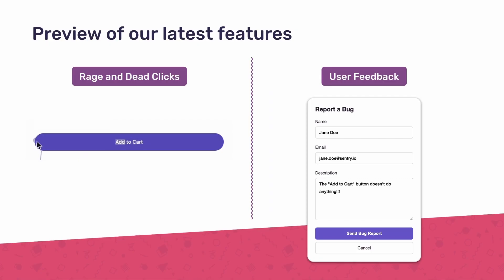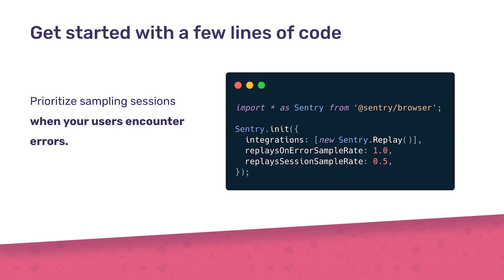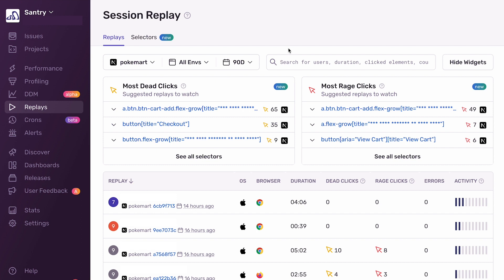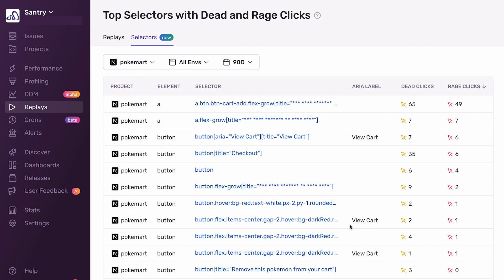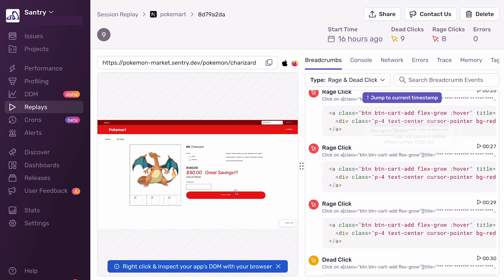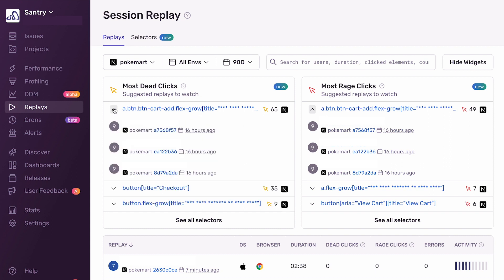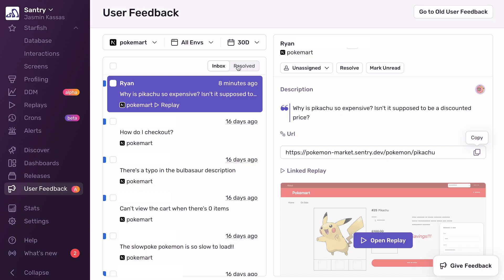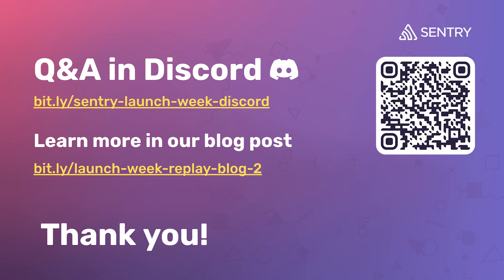Identify & Solve Issues Faster with Session Replay | Sentry Launch Week | November 2023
We know, we’re Sentry the error and performance monitoring platform and we catch production issues. But some broken experiences simply won’t throw an exception. So we built a way to detect when your users are slamming their keys on the keyboard in frustration, and to even let them contact you directly when that doesn’t go their way.